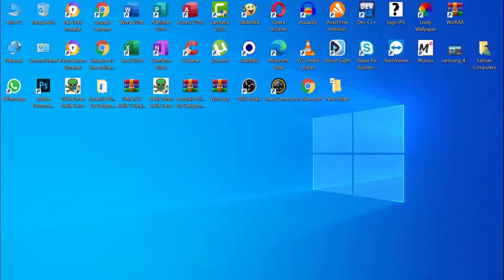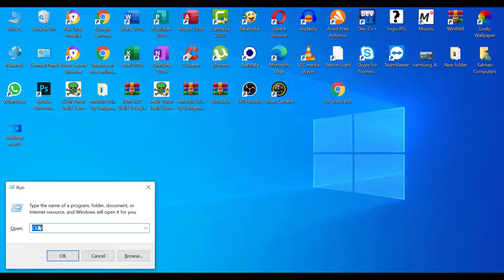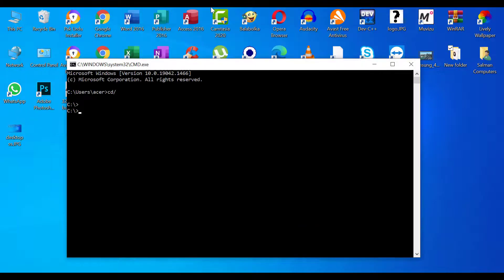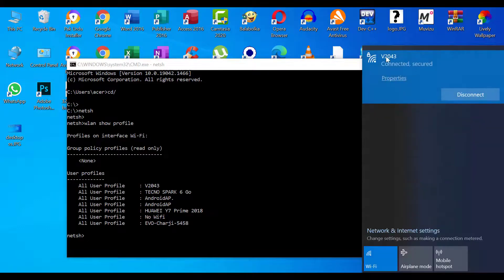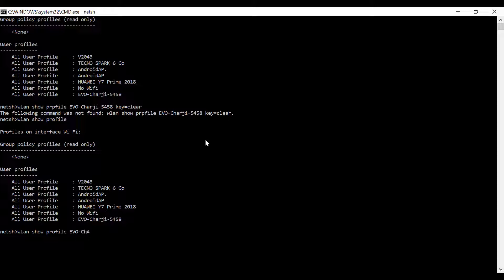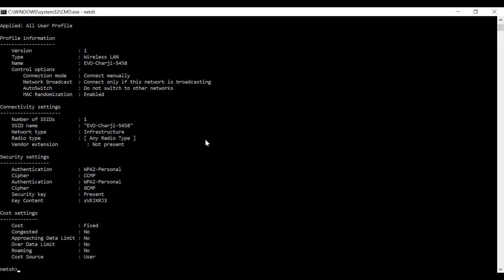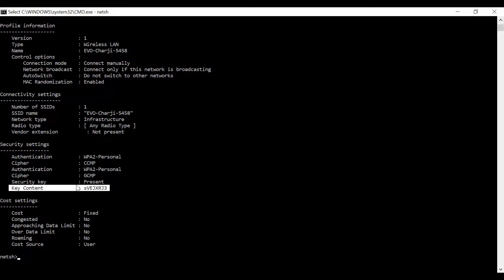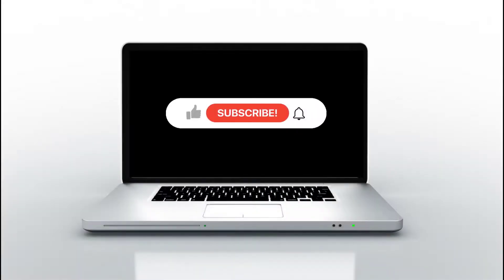Show Wifi Password Using CMD | Get All Wifi Passwords Without any software for FREE in 2022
In this video Show Wifi Password Using CMD | Get All Wifi Passwords Without any software for FREE in 2022 is explained
show wifi password without connected
show wifi password windows 10
show wifi password using cmd
hack wifi 2022
hack wifi password 2022 is also defined

✅ How to create QR Code in Microsoft Power Point without any website for FREE | Very Simple

✅ Best softwares for Pc in 2022 || Window 10 || Window 11 || FREE SOFTWARES

✅ how to remove background from image | picture online without using photoshop & any software for free

✅ Animate background wallpaper in pc window 10 and window 11 for free | How to make beautiful desktop

✅ How to highlight mouse pointer in windows Pc for free || Highlight Mouse Cursor || Mouse Settings

✅ How to record screen in pc | make videos for youtube free | use Camtasia on window 10 & 11 in 2022

✅ How to add download button in youtube in computer or laptop FREE | without IDM | Google chrome tips

✅ Make Your Computer Localhost Server By Using Wamp Server | Download & Install Wamp Server In Pc FREE